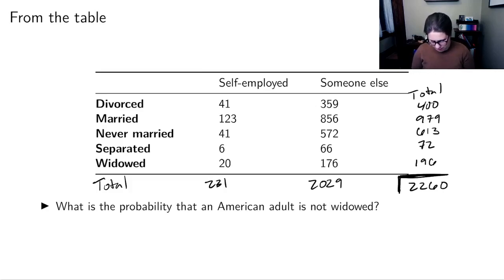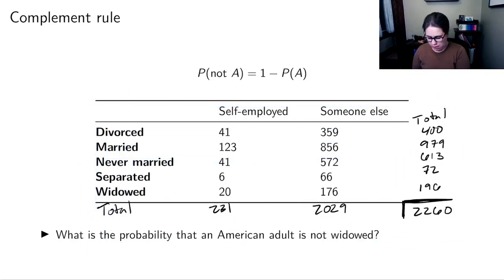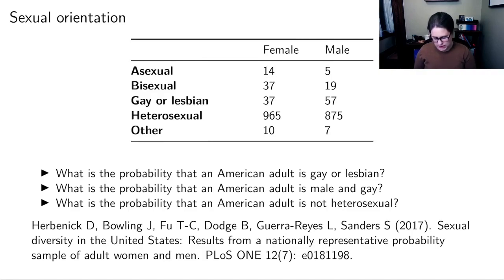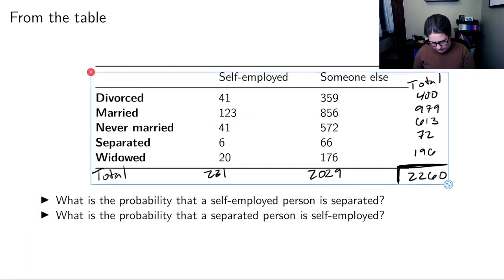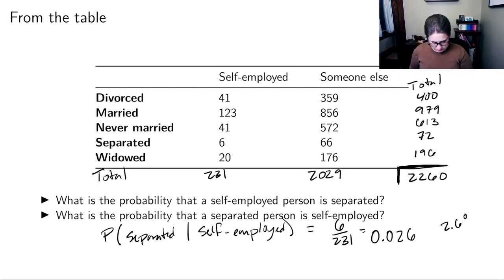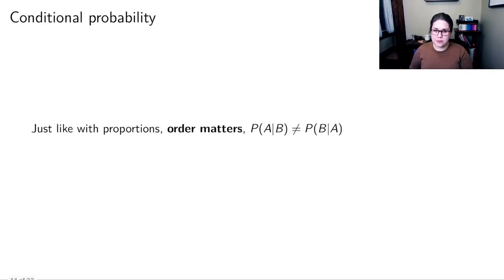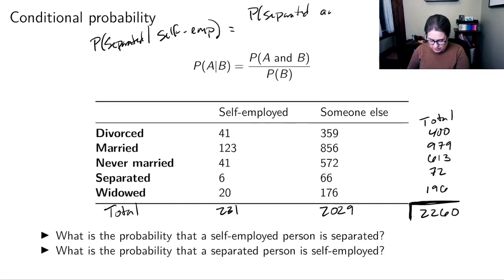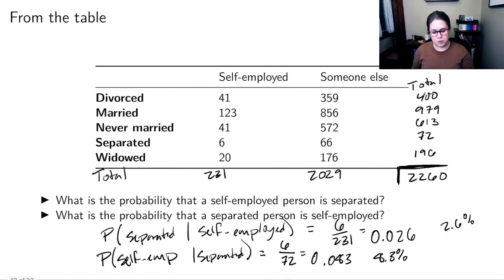More probability rules (P.1 video 2 of 4)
Complement rule, introduction to conditional probability.